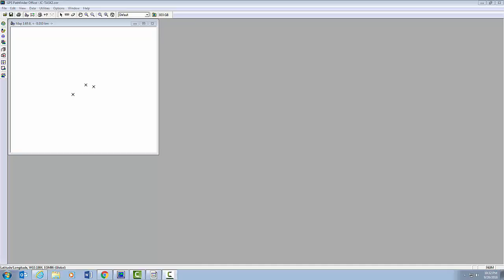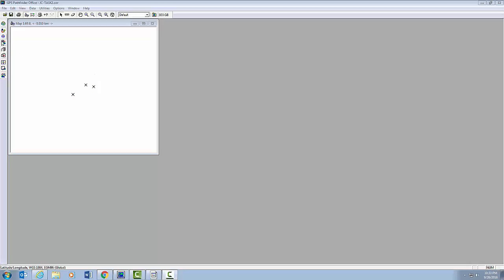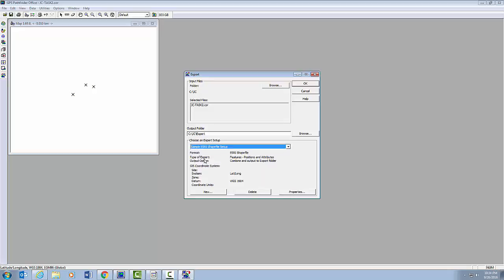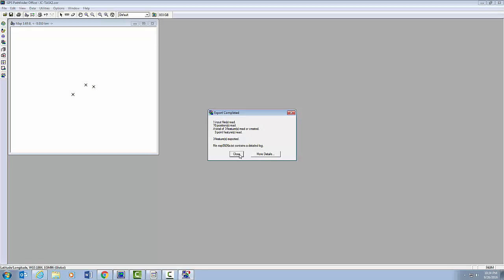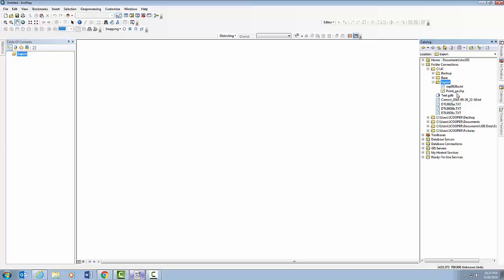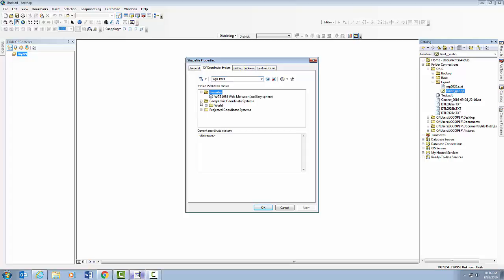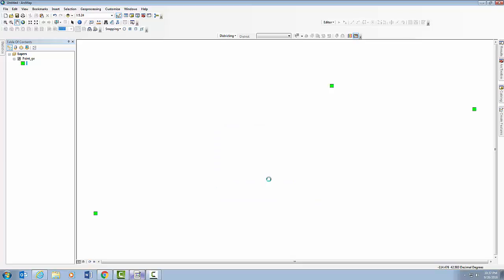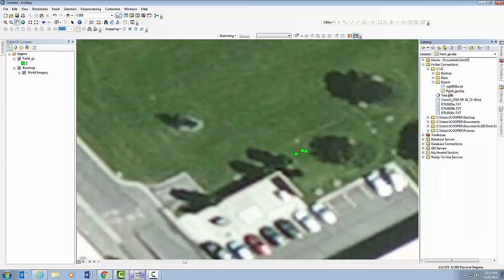GEOL/AGRI 226 - Bringing GPS Data into ArcMap